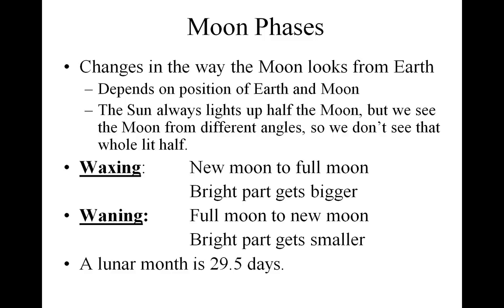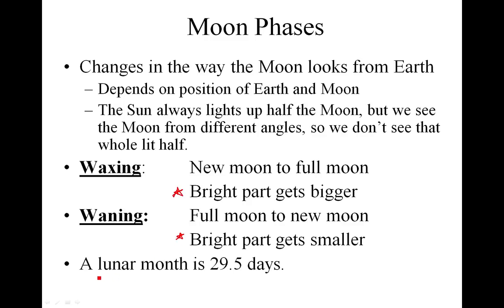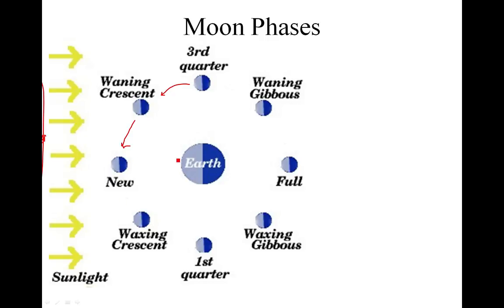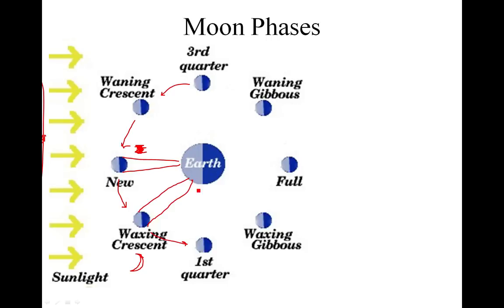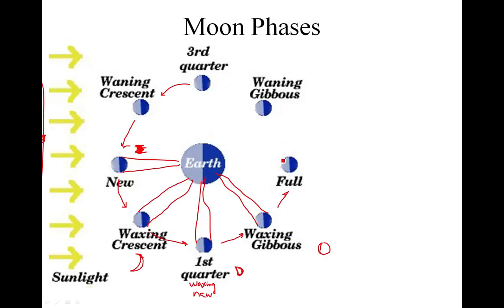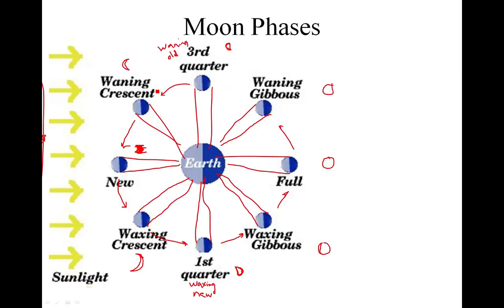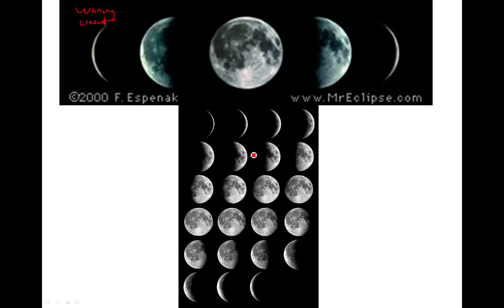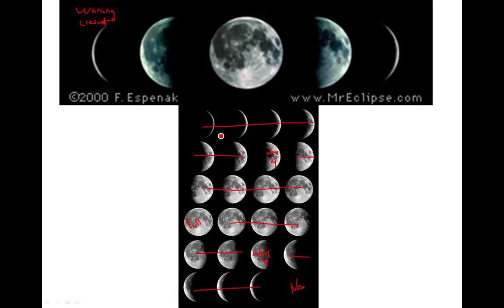Space Moon Phases